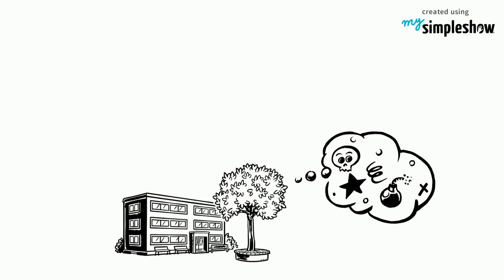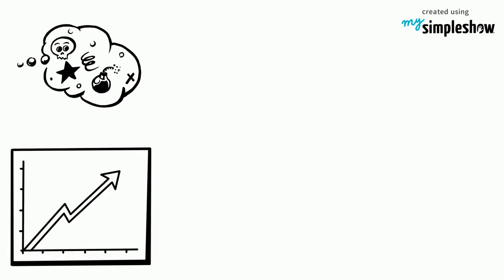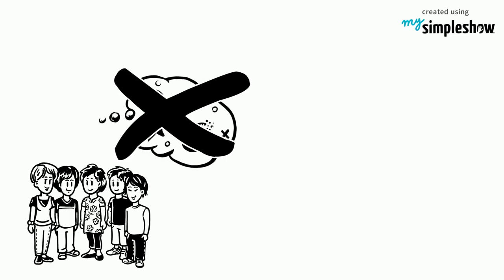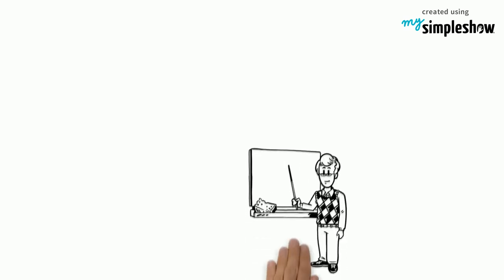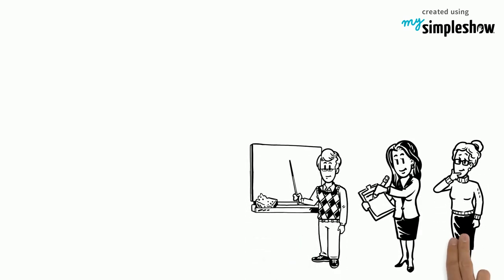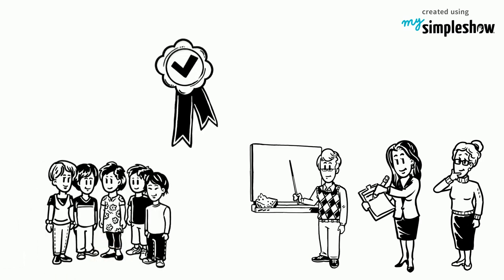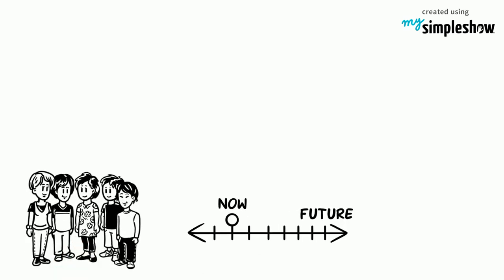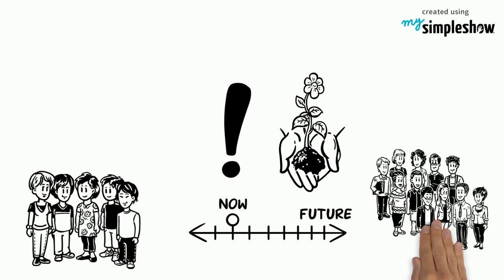Mental Health and Education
Mental health is extremely important and plays a large part in education. Learn more in our video.